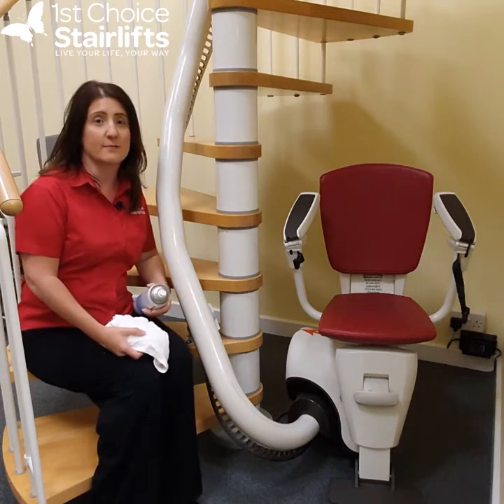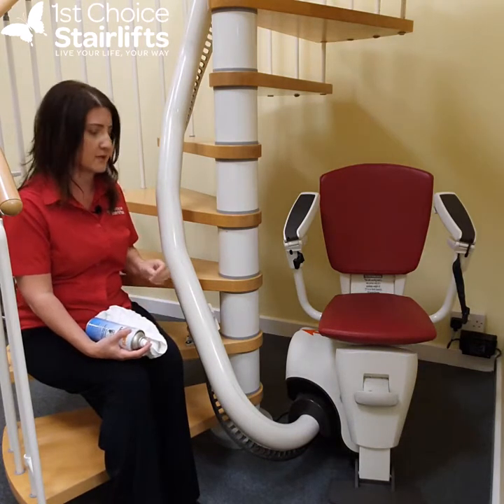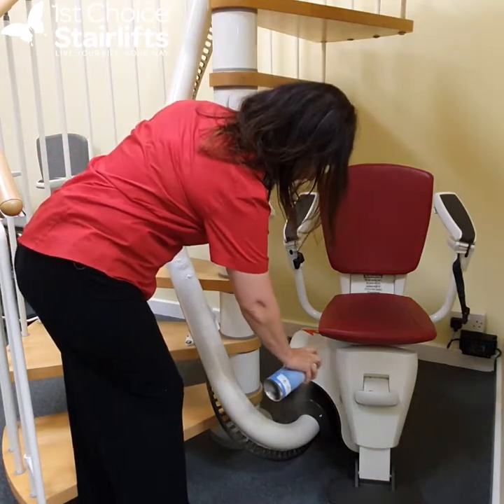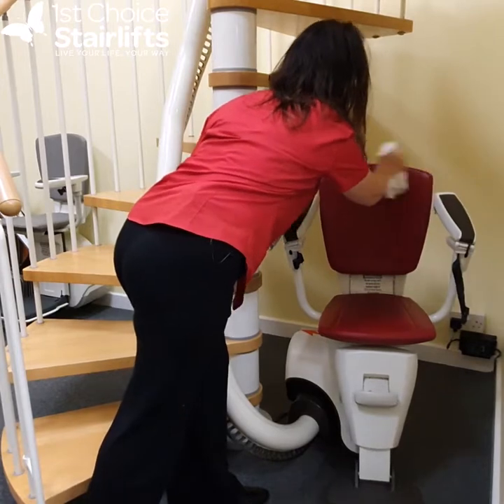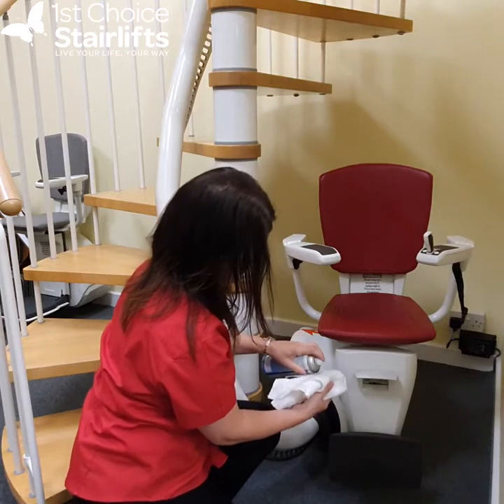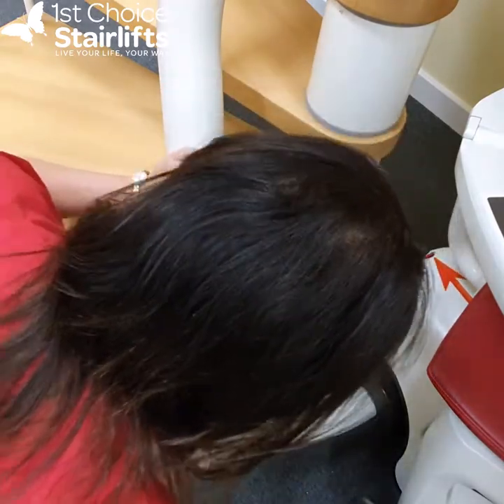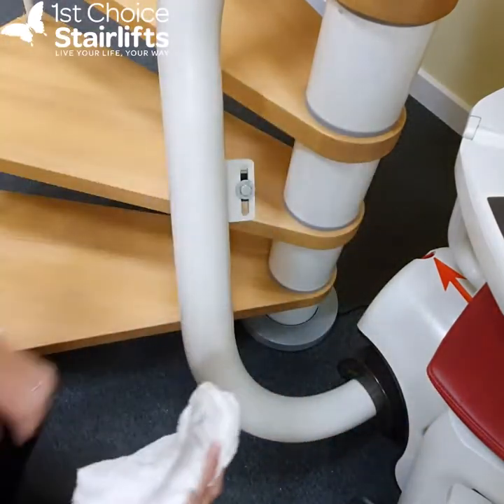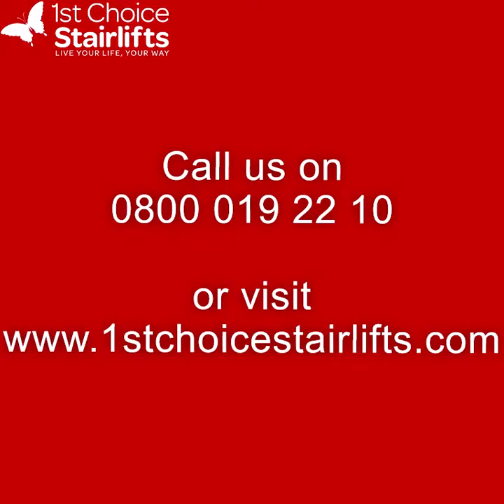How to clean a stairlift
How to do a weekly clean of your stairlift
Wherever possible, if you can have your product cleaned once a week it does make a difference.  We understand that perhaps our users may not be able to undertake this task so if you have a cleaner or home help that comes to see you, perhaps they could do this for you.  We thought that it would be better to show you how it is done so you can see this in our video for yourself.  So here is how it’s done!

Here is our Video Transcript:
In this video I want to show you why you should clean a lift and how you should clean it.
So first of all, why should you clean your stairlift?
Well down on the rail, this particular rail, you can see some black marks and that is compacted dust. So you might think the rail doesn’t look so good “It’s got black marks on the rail and my rail is a lovely light cream colour, what am I going to do?” That is just dust and that will come out.
So regular cleaning is quite important.
We want to clean the rail itself but not the rack that’s the bottom metal piece here or on the “teeth” that the drive cogs go up.
The other reason you should clean it is because this is compacted dirt and if you’ve got pets or even human hair as well, all of that can go on your rail and go into the carriage and clog up the inside of your carriage too.  The rollers inside get all the compacted dust and the hairs and drags it all the way up your nice and cream rail.
I am going to show you how to clean it.  I am going to use something called Ambercleanse, but you could use a damp cloth, but I’m going to use this anti-static foaming cleaner.
We’re going to do the whole lift, but going to start on the rail.  I’ve just got a rag that we’ve got lying around.  So we’re going to start by spraying it with the static foaming cleaner.  I’m going to lightly spray the rail and then we’re just going to wipe it clean, and then the black marks disappear.
You can see we have had some black marks come off in there.  I’m going to do the rest of this rail in a second and do a close up of a before and after.
You can also clean around your product too.  We can do the chair, spray the cleaner on then just wipe.  You can also use as I said, a damp cloth or something like that.  That takes it round there.
You will notice I knocked the joystick control but it won’t move off if it hasn’t got that constant pressure on it.
I am just going to give this a wipe over, being careful with the footrest because you don’t want to create a slippery surface on there too, so just be careful with that.  Being gentle with the footrest as we go round it.
And then we can do the carriage part as well and around the back and side.
I’m going to show you a close up of the rail and you can see which bit I’ve done and see which bit I haven’t, and you’ll see what a big difference it makes.
Here is a close up of the results.
You can see on this section of the rail, I have actually wiped it clean and you can the difference in this bottom part of the rail which I haven’t done yet.
 I’m just going to do that quickly and spam that up a little bit!
Just going to spray on it, but we’re not going to touch the rack underneath. And then normally I would move the lift further up the rail,  so that I can clean the bottom part there.  That does make a difference to the rail section. Yuck (shows the dirt on the white cloth)!
That is how dirty they can get and that one was cleaned not so long ago.  It’s definitely worthwhile making sure that you have your product cleaned regularly.
Straight rails are very similar to the curved ones for cleaning.  We just do our little light spray down and we can do that.  Notice that I’m being careful not to go on the teeth, which are inside here, we’re not going to go on the teeth. Wipe it down.
Up here, you’ll see we have the charge point here, sometimes if these charge strips get too dusty, they might not pick up as the charge contact to charge up the lift. So we’re just going to give them a little spruce over, just to make sure they are fine, they’re wiped clean and they’re picking up the charge point (thus preventing it from not charging).
So, a little wipe over once a week is absolutely perfect, if you can manage it.  Or you could get a cleaner in to come in and do it or if you have at home help who comes into help you with any cleaning .
Just a light wipe over every week would be fantastic!  Then that prolongs the lifespan and also stops anything getting clogged up inside.

And click the alert notifications to get our latest updates!